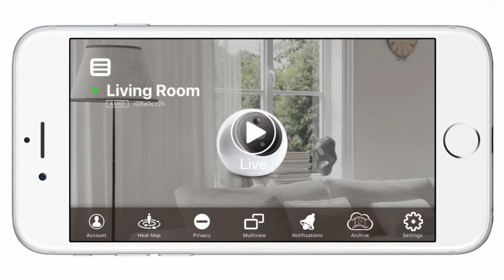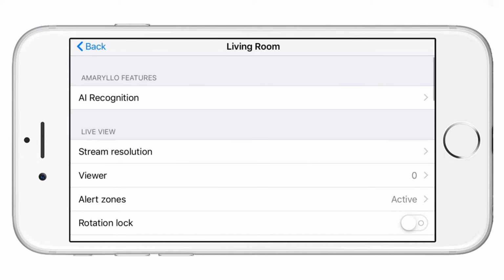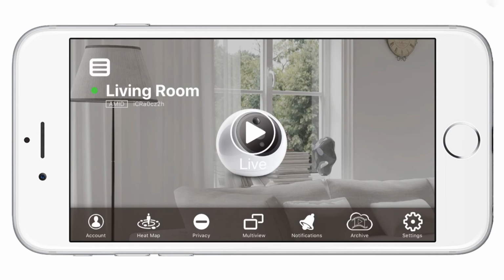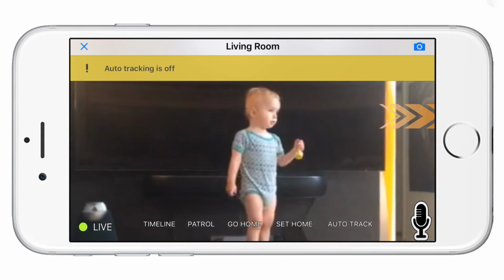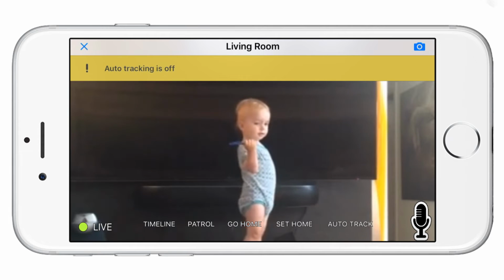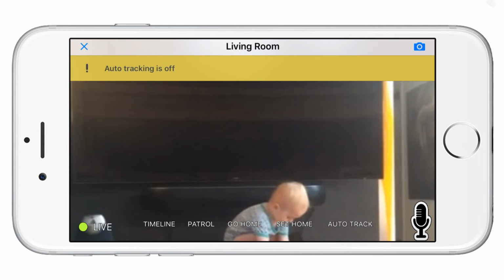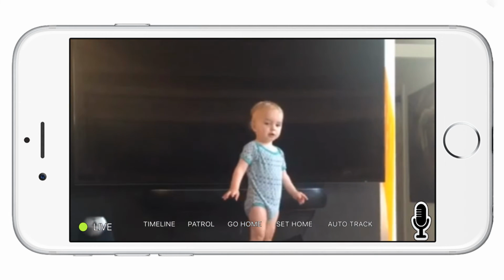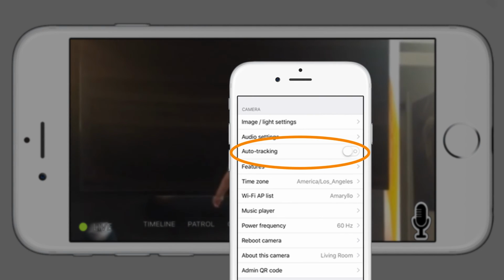How to use Auto Tracking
Once you have downloaded the Amaryllo App and installed your biometric security camera, you can apply a range of different functions. In this video, we show you how auto tracking works. Auto tracking will follow a moving object as well as eliminate the need to install multiple cameras facing different directions.